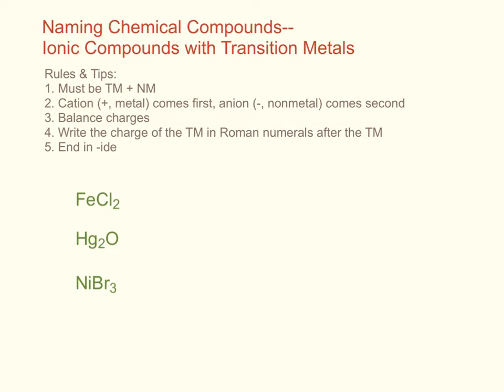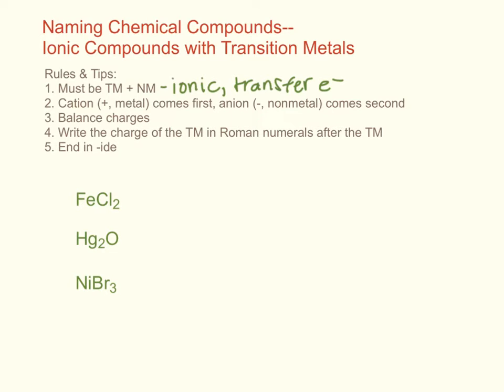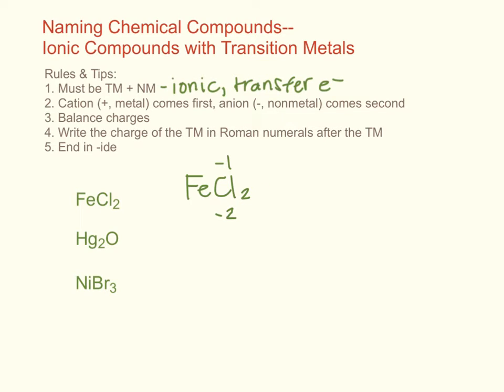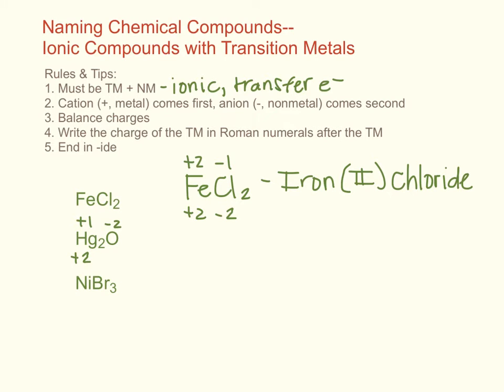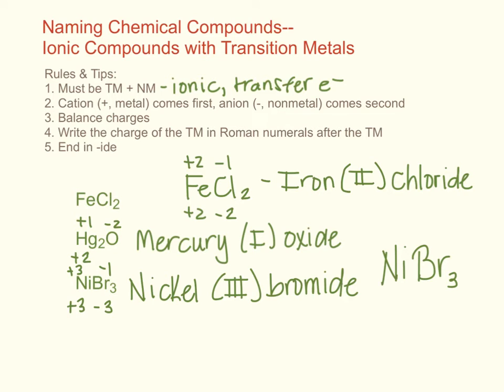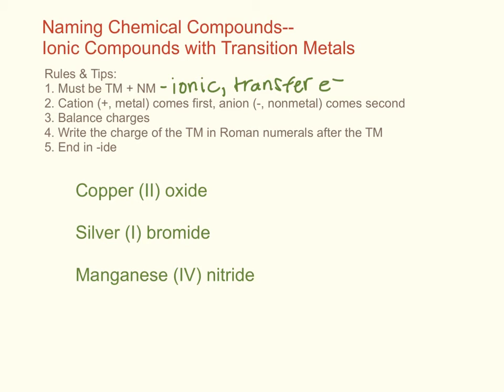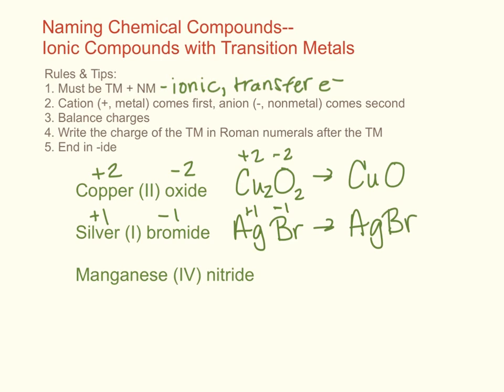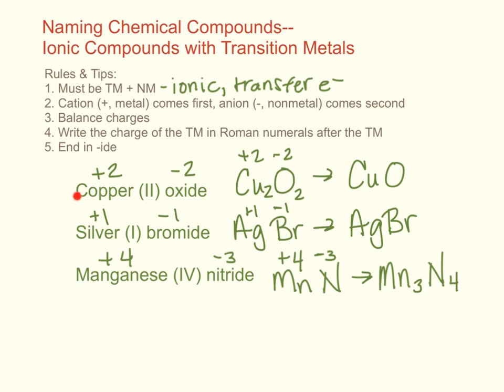Naming Transition Metal Compounds